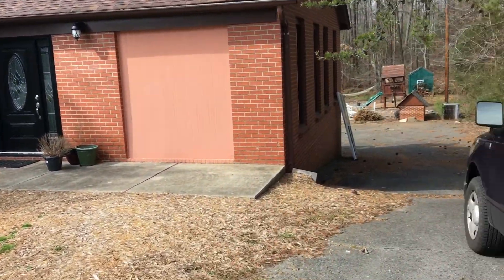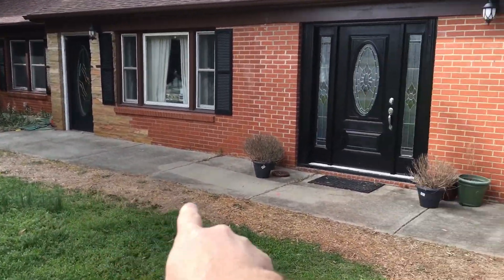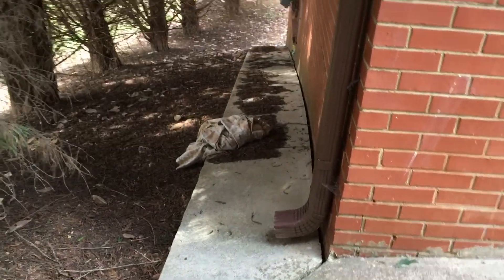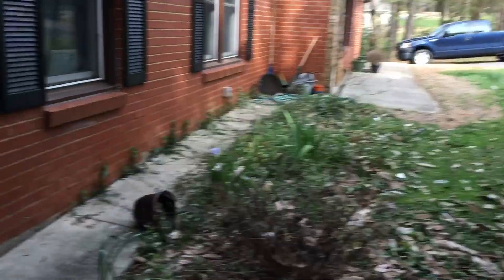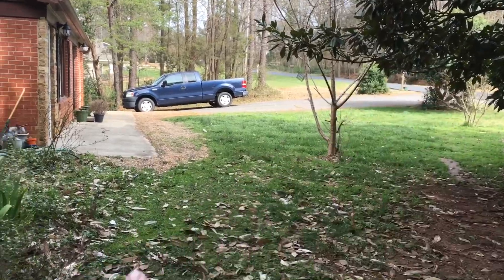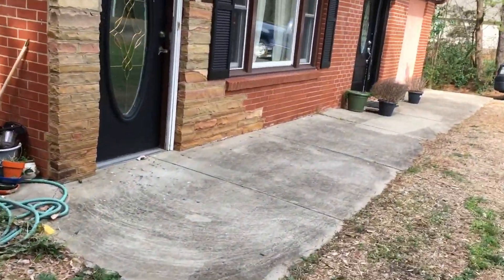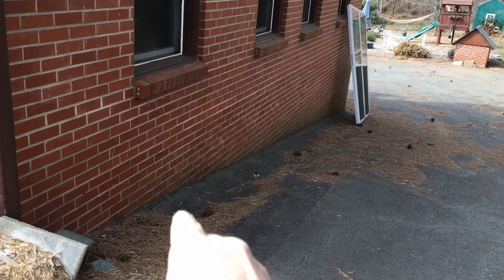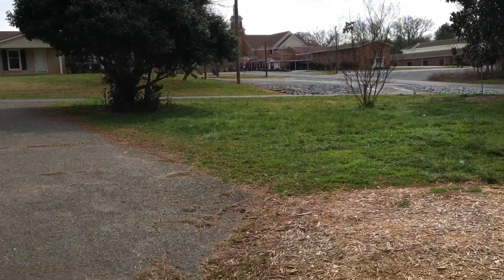Excavation project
This is a description of the excavation project job